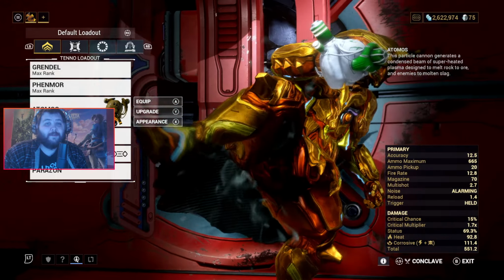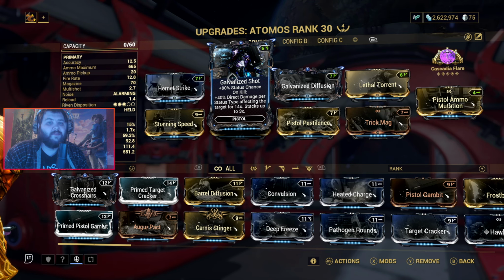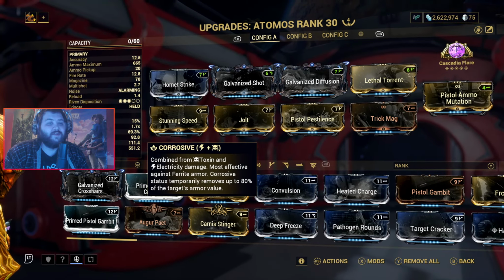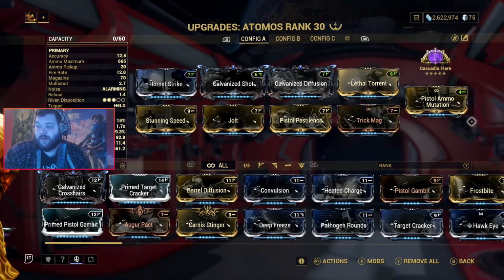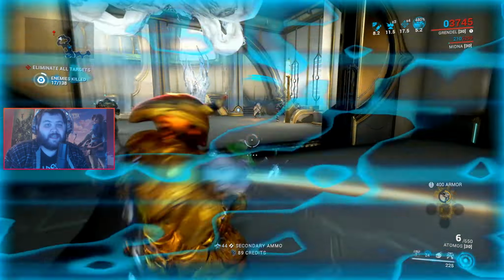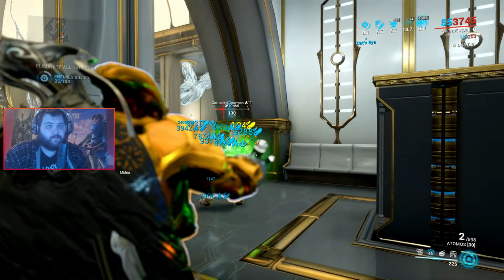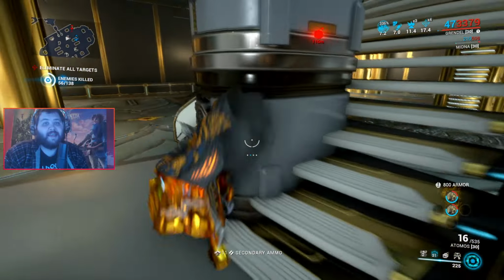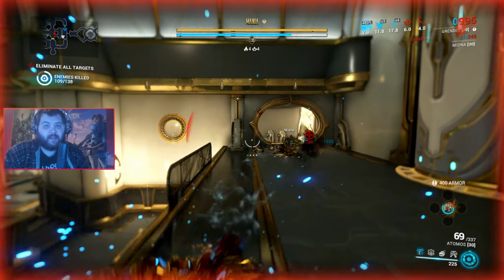Atomos | Steel Path Viable Build | Warframe